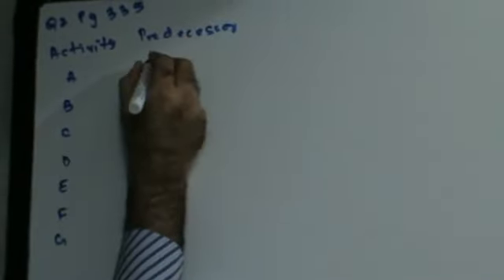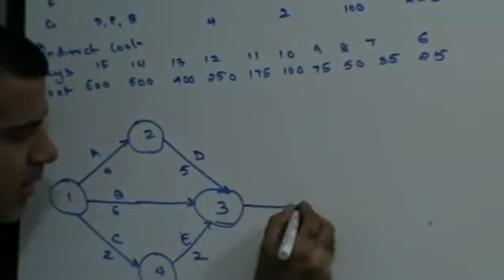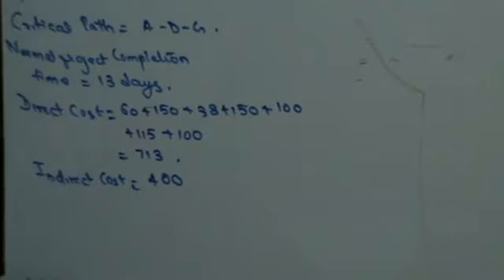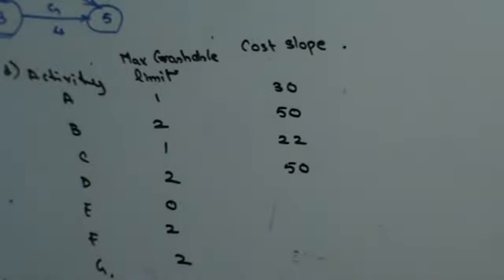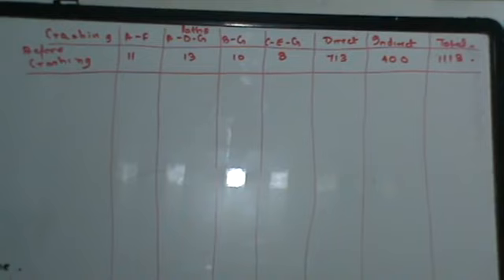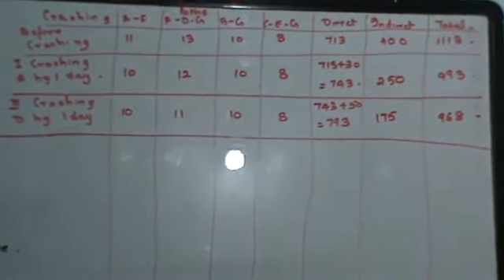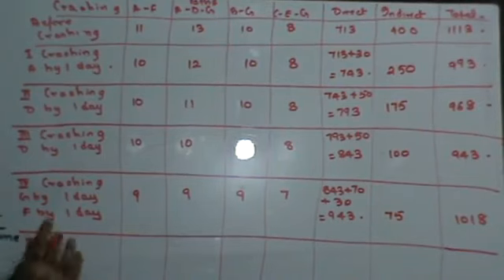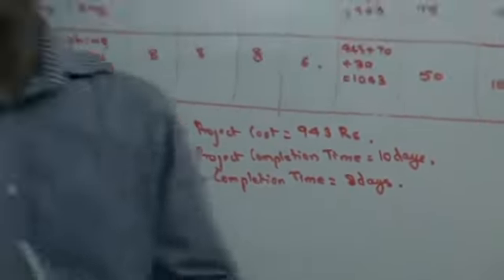bms6 or network analysis 5